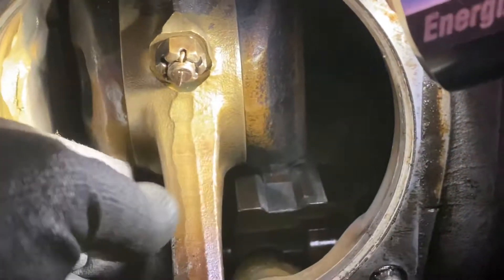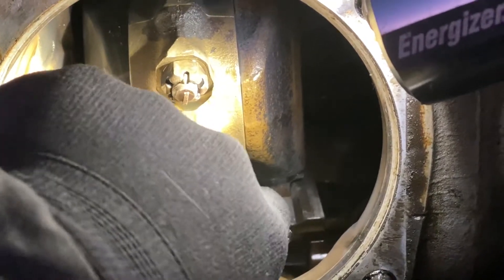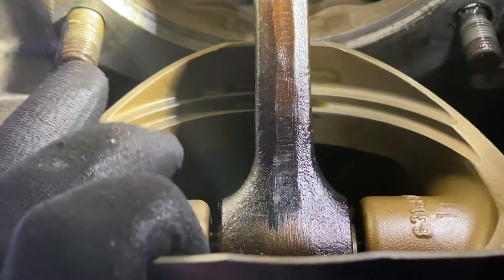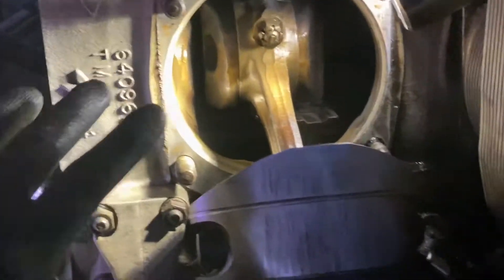CMI TCM Continental Motors IO 470 Continental Big Bore Engine Teardown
Further inspection reveals worn out connecting rod bushings and connected rod bearings. It appears the counterweights the bushings and the pins are shot on the crankshaft. The engine is going to have to come apart and the engine crankshaft repaired. Wrist pin on the number one piston Looks shot. Will have to send a connecting rods out to be magna flux and line board. It appears will be needing new pistons and rings and a few exhaust valves.